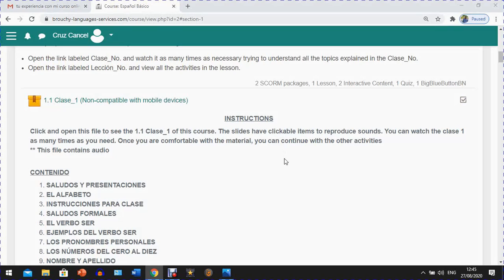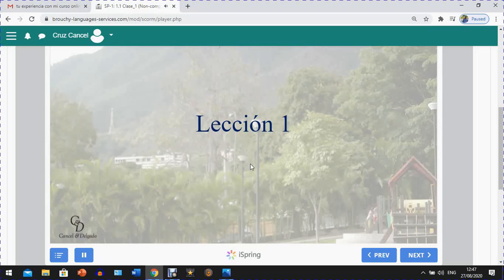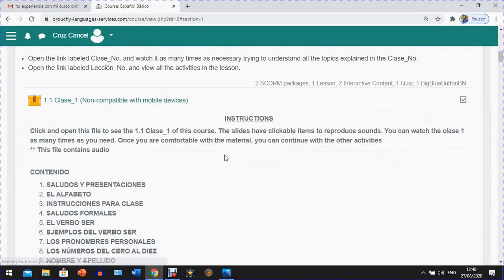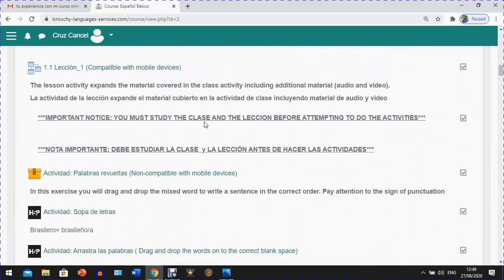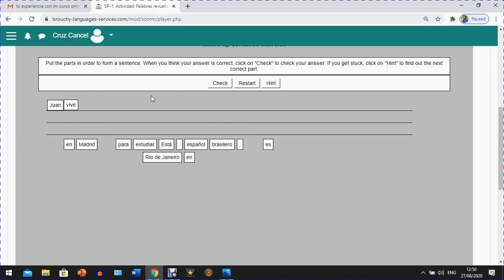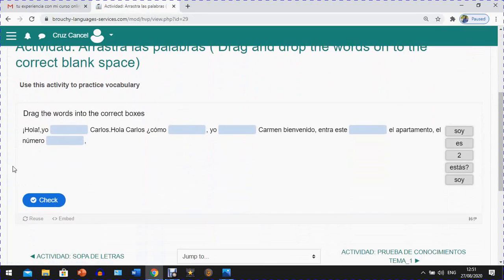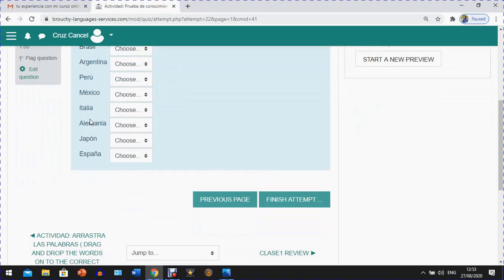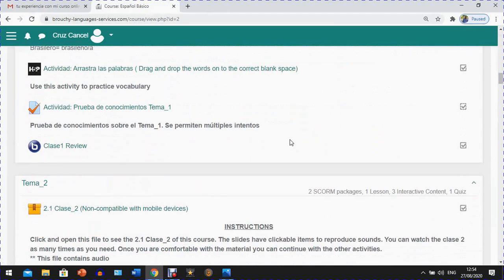How to use our virtual classroom (Moodle LMS)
In this video you will learn how to navigate our virtual classroom Learn Spanish with US. Spanish Classes Online. Clases de Español Online